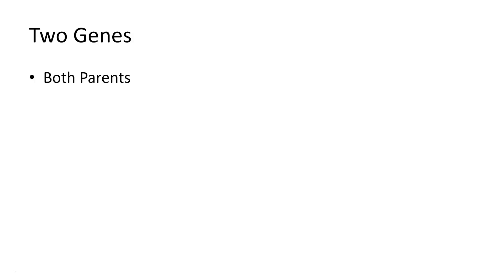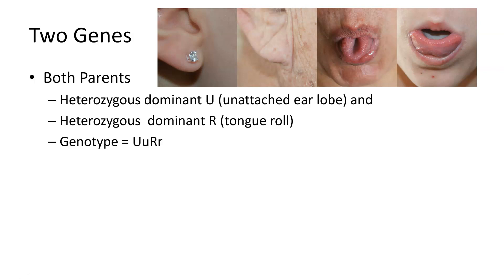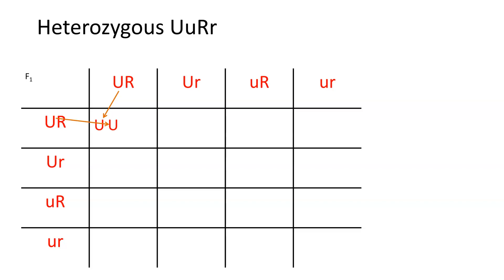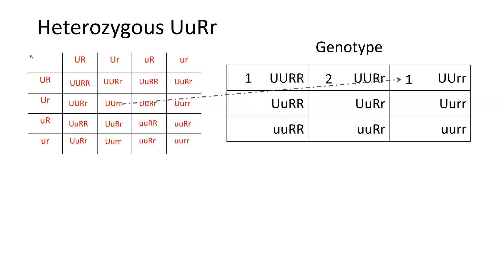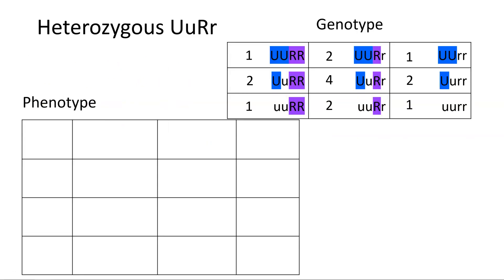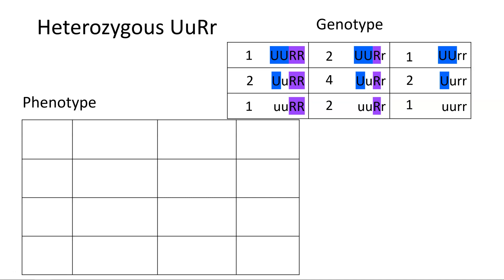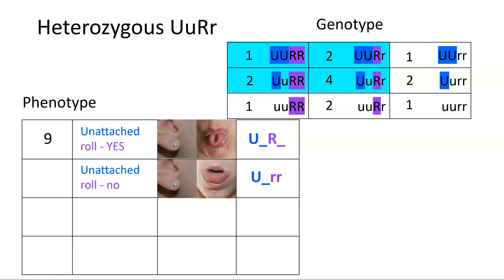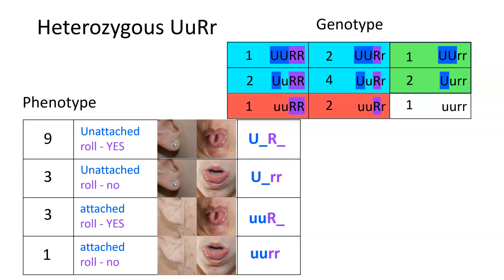Two gene earlobe and tongue rolling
This looks at the Punnett Square for a cross between 2 parents each heterozygous for the genes for unattached ear lobe (dominate) and tongue rolling (dominant). It shows how to calculate this and the possible outcomes.